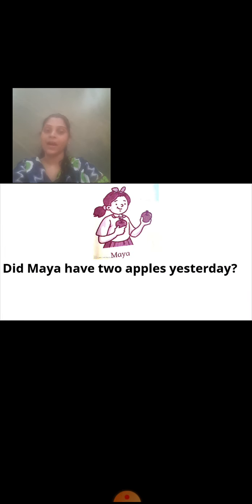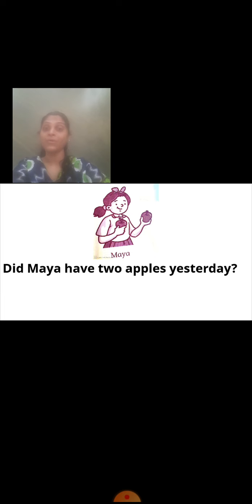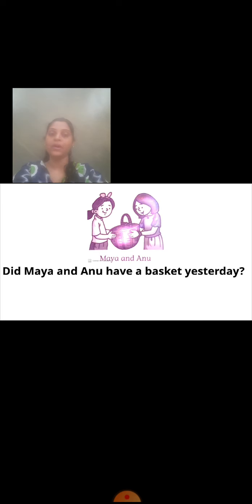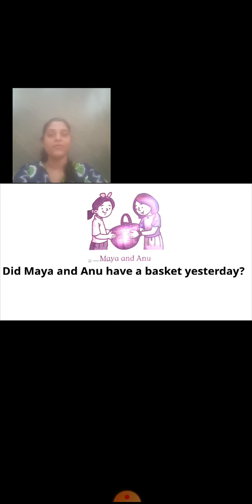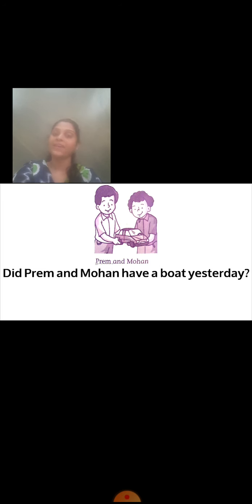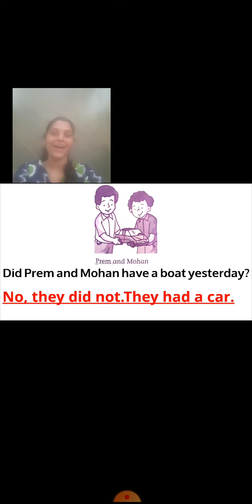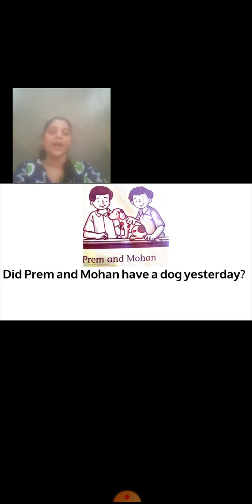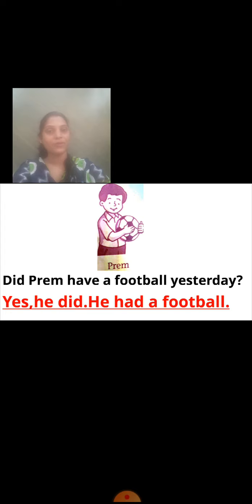Class_2_Active_English_Chapter_no_23